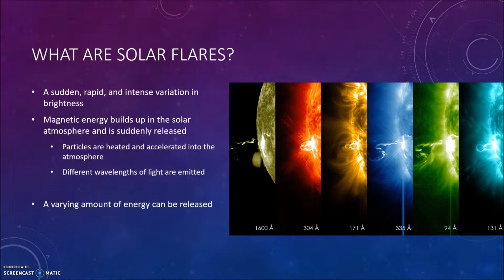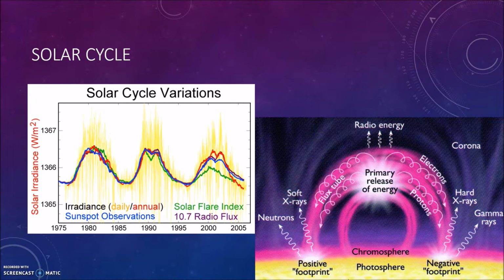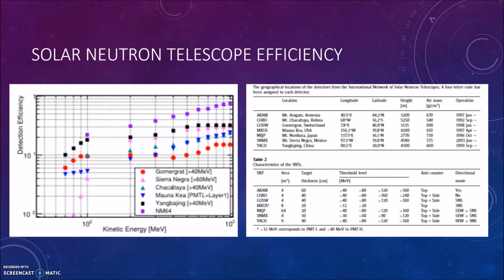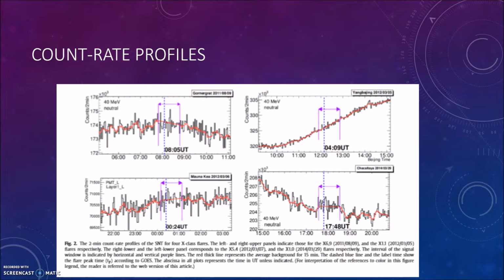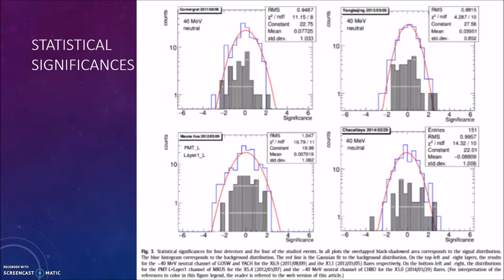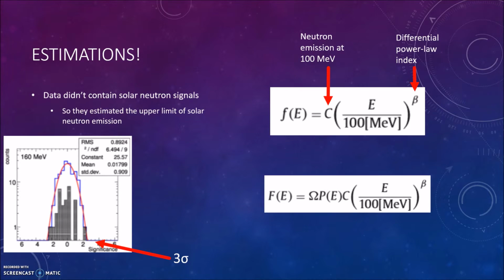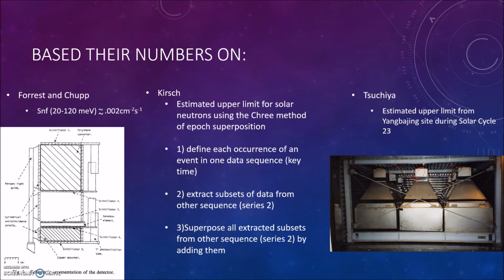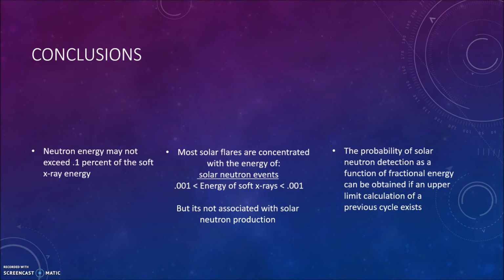Estimations of the Neutron Emission During Large Solar Flares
All copyright information is referenced at the end of the presentation. I do not claim any rights to any information it is review on a scientific paper.